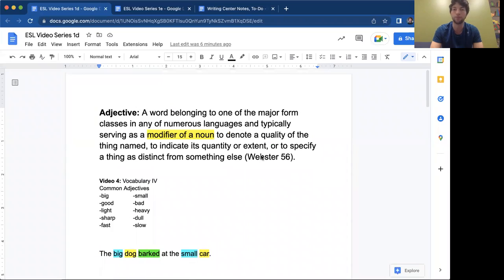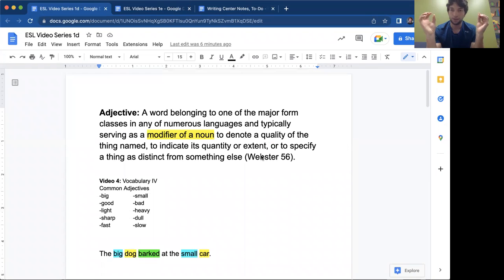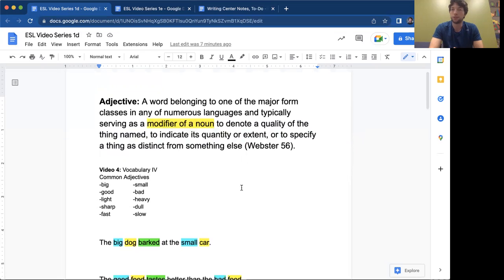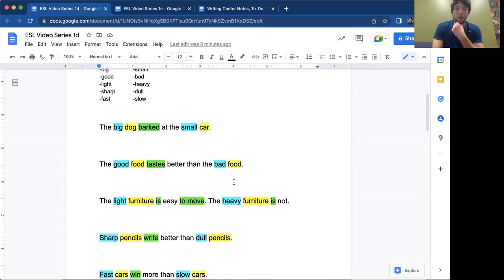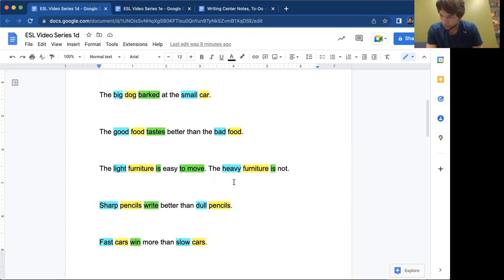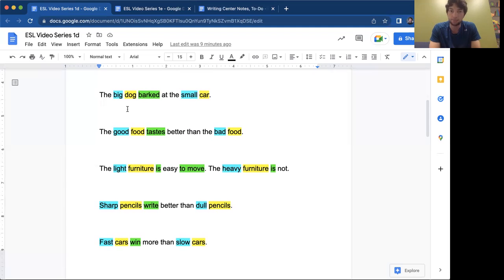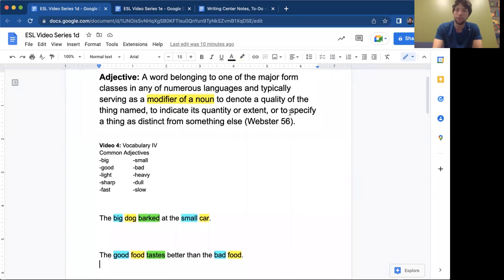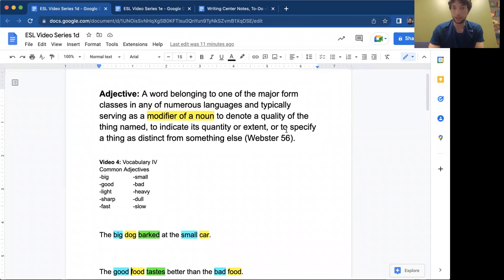What is an adjective? How do we use them?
In this video we explore the definition and grammatical functions of adjectives. We will look at 10 common examples of adjectives, and use them in sentences.